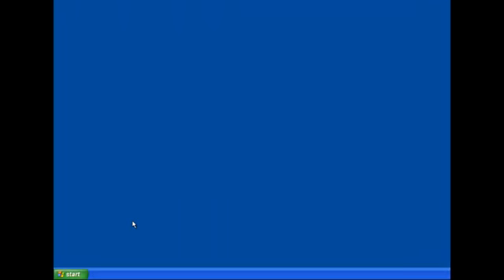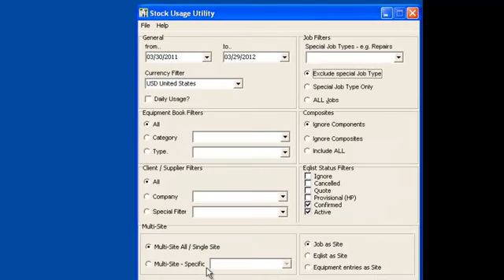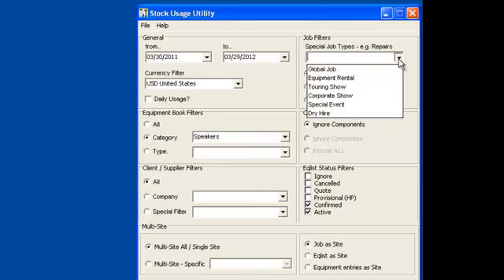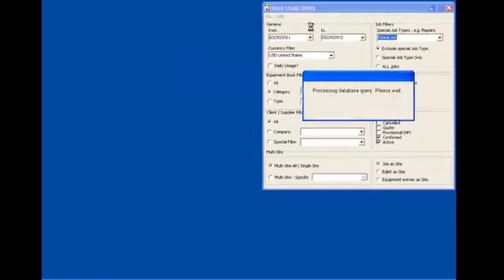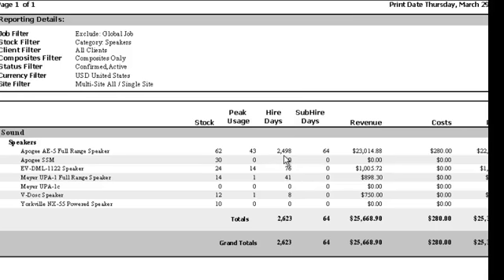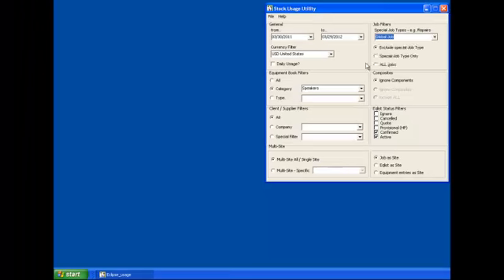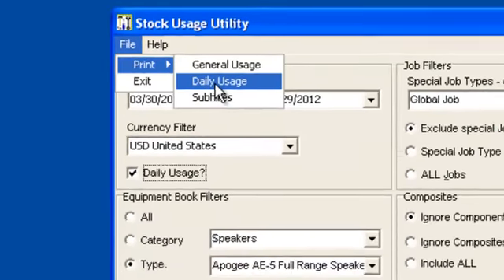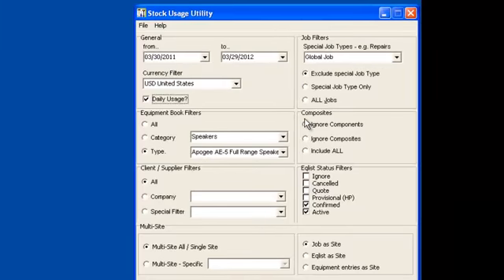HireTrack Advanced Equipment Usage Utility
Understanding Return on Investment and Asset Utilization is critical to your business strategy. The Advanced Usage Utility gives you real time data about your inventory and it's overall profitability by type of equipment